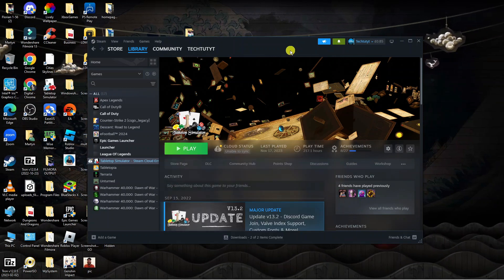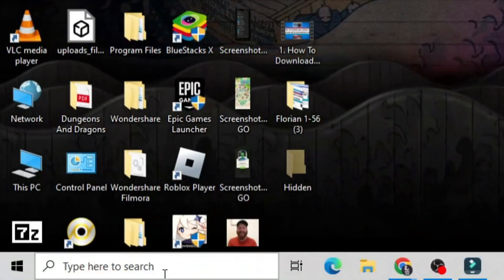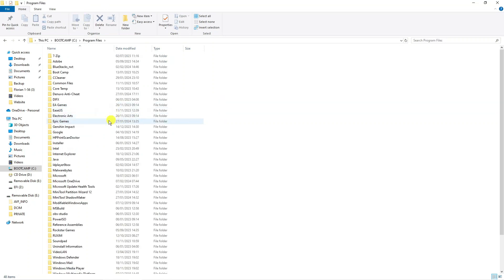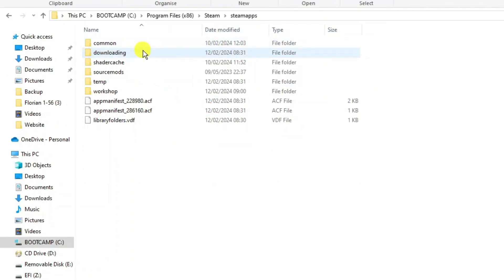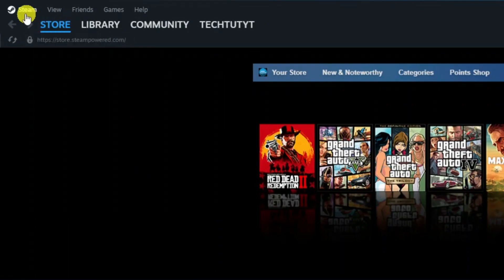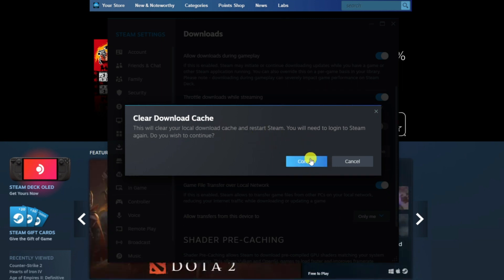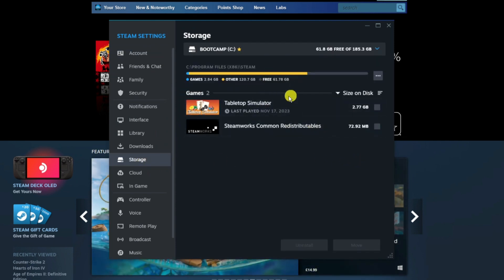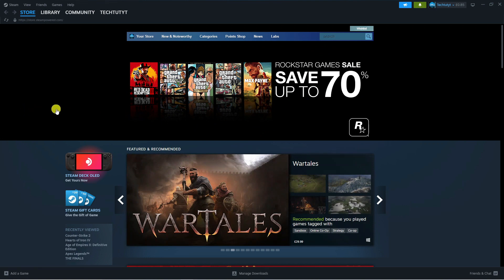How To Fix Steam Corrupt Disk Error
Experiencing the frustrating "Steam Corrupt Disk Error" while trying to install or update your favorite games? Don't worry, we've got you covered! In this comprehensive tutorial, we'll walk you through the troubleshooting steps to resolve this issue and get you back to gaming in no time.

Follow along as we provide clear instructions and practical advice to troubleshoot and fix the Steam Corrupt Disk Error. With our step-by-step guide, you'll be able to resolve this issue and continue enjoying your gaming experience without any interruptions.

 ✨Recommended VPN: ✨

Thanks!